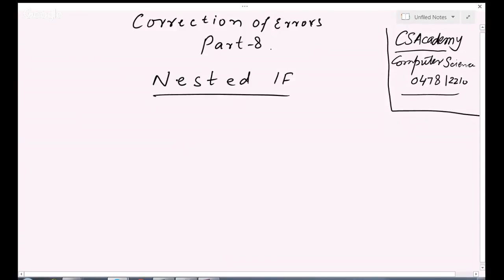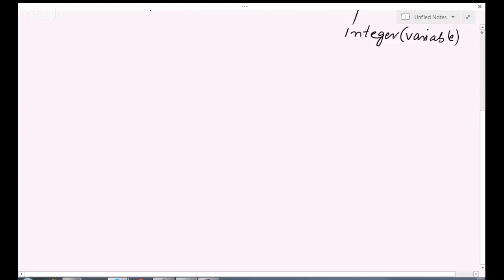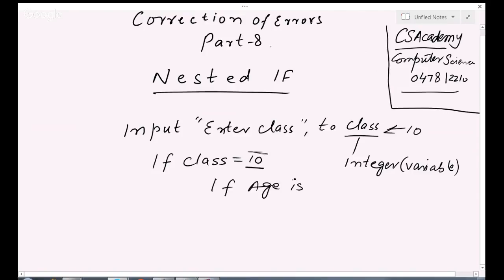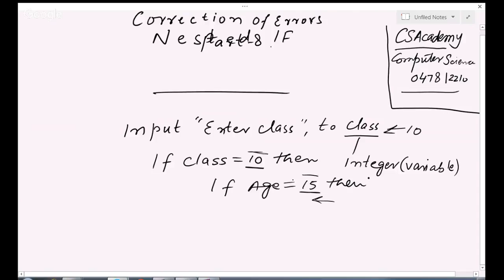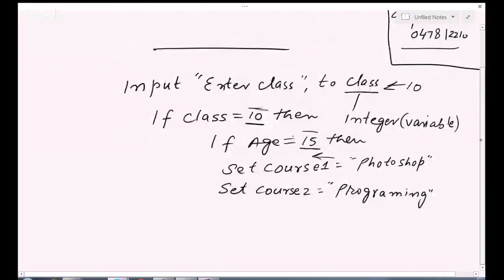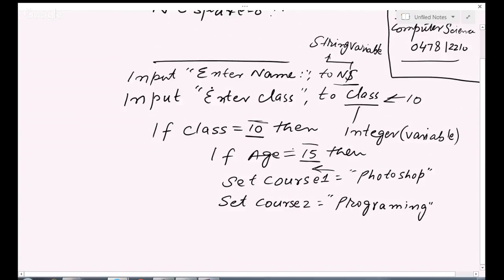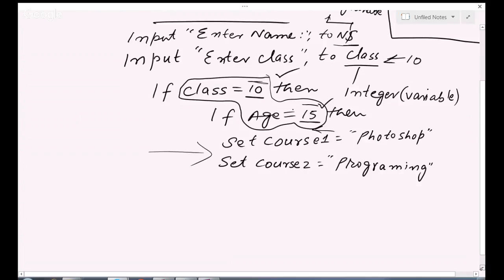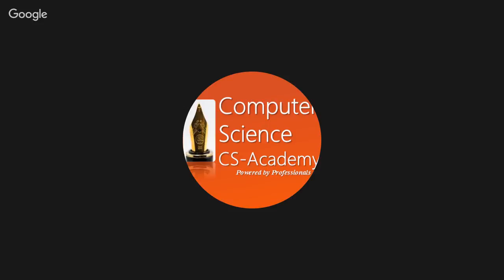Correction of Errors. Nested IF. Part-8. By Sabih Uddin